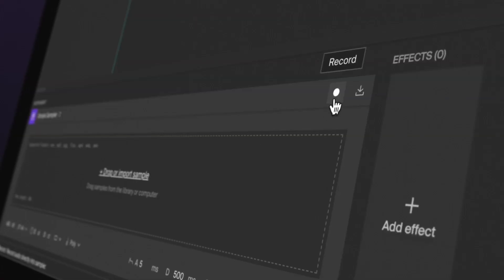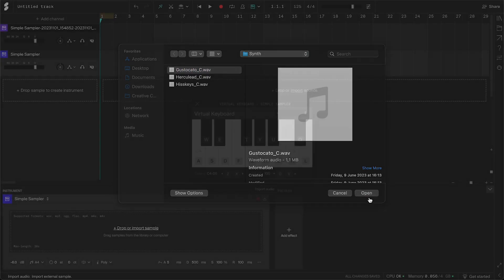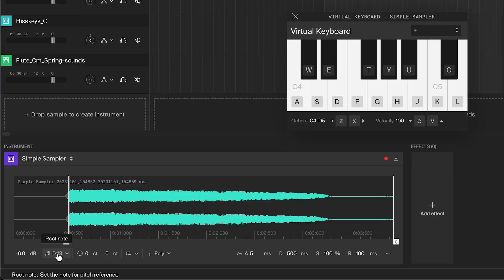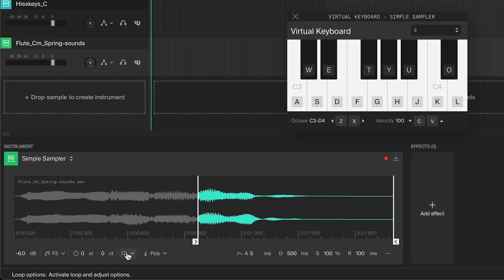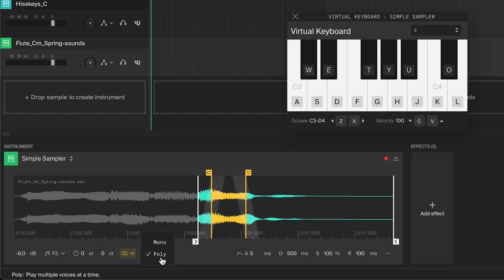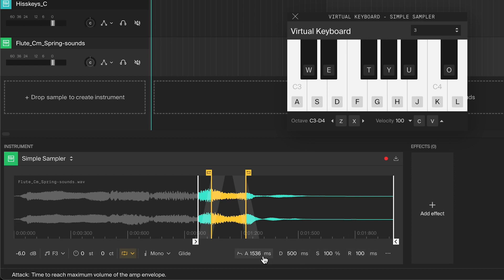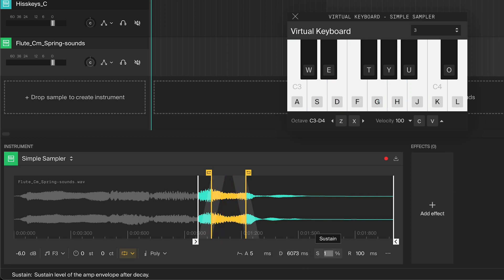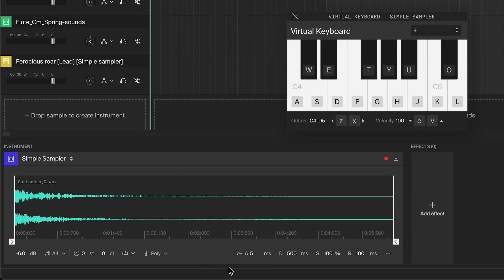Simple sampler | Walkthrough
Learn all the ins and outs of the Simple sampler in this full walkthrough.

0:00 Intro
0:30 Find presets
0:47 Create Simple Sampler channel
1:10 Record audio
1:45 Import audio
2:25 Start & end
2:56 Gain
3:14 Tuning the sampler
5:22 Loop
6:59 Playback mode
8:39 Amp envelope
10:50 Other settings